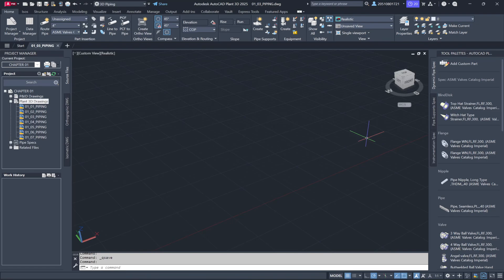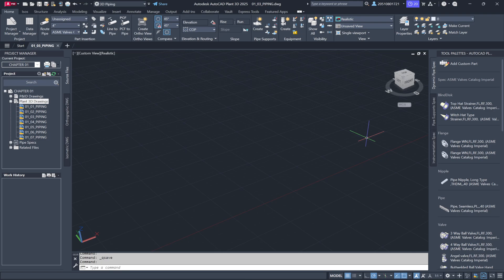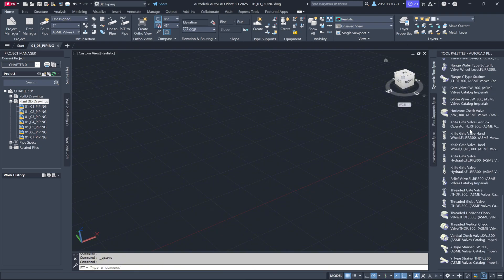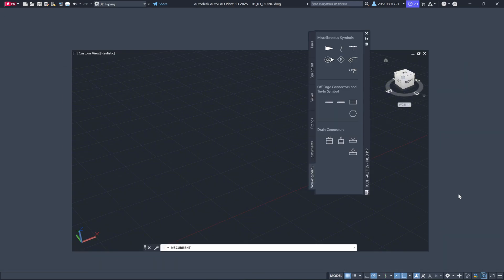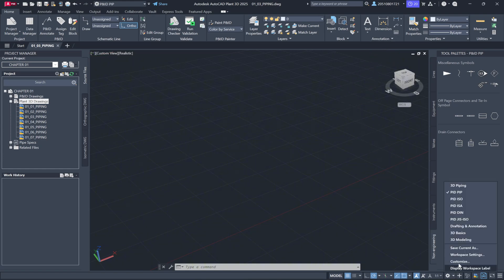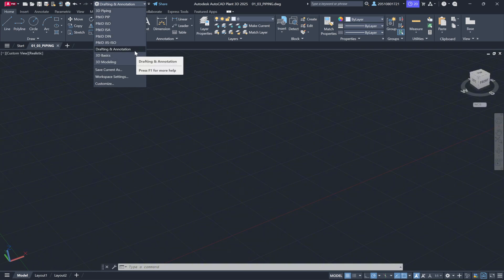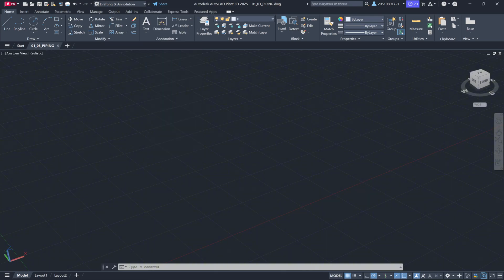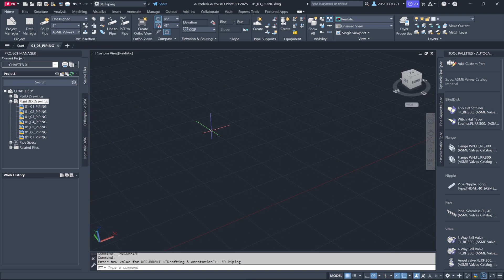Chapter 01 Getting Started - 1.3 Setting up the Plant 3D workspace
Part 1.3 AutoCAD Plant 3D Training Course - Setting up the Plant 3D workspace:

  ●  Plant 3D leverages AutoCAD's workspace feature to provide task-specific.
  ●  Switch between workspaces.